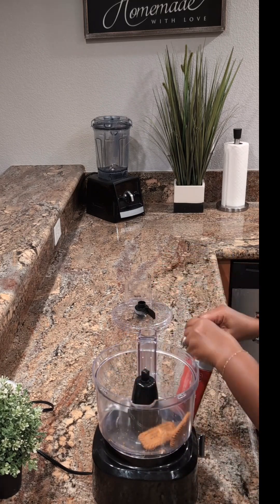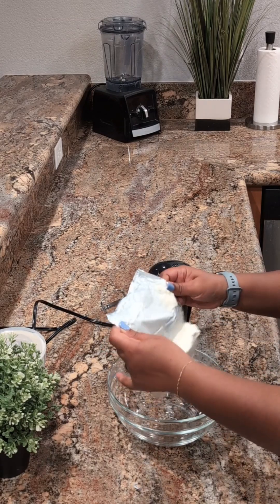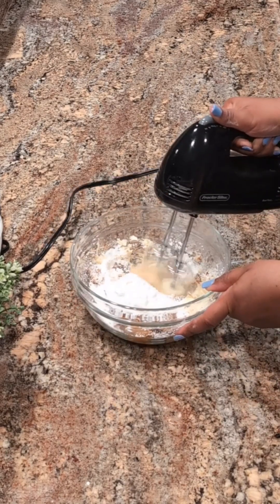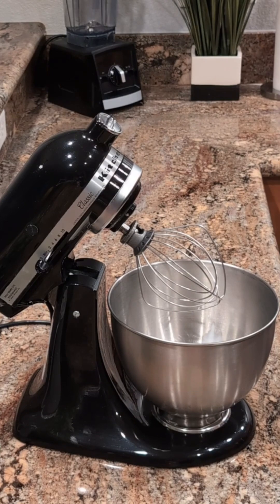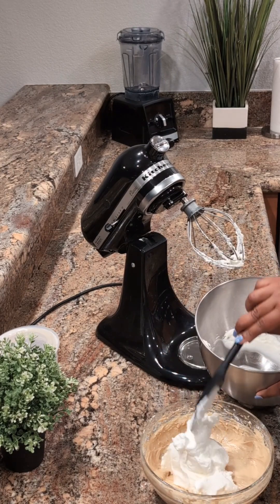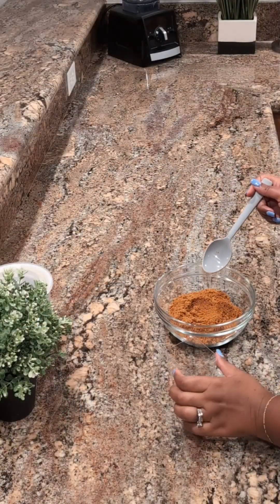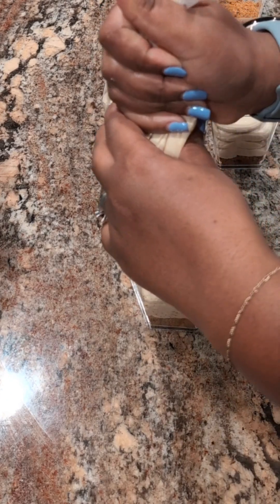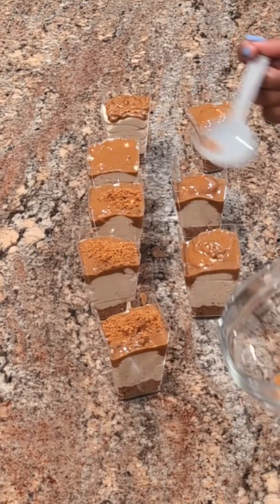Everyone always asks me to make these Biscoff Cheesecake Cups.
Your guests will surely enjoy these delicious cheesecake cups. Not only are they delicious, they're easy to make. These cups can be made with simple ingredients. Here's what you'll need.

Cheesecake Filling
8 oz Cream Cheese (Room Temp)
4oz Sour Cream
1 Cup Powered Sugar
1/2 Biscoff Cookie Spread
1tbs Cookie Butter Emulsion

Whipped Cream
1 Cup Heavy Cream
1/2 Cup Sugar

Crust
Biscoff Cookies